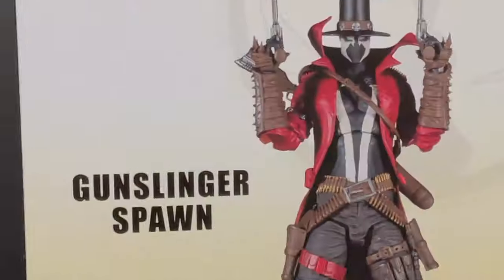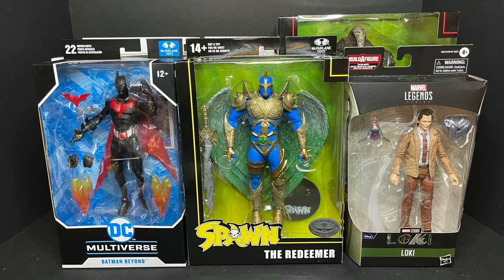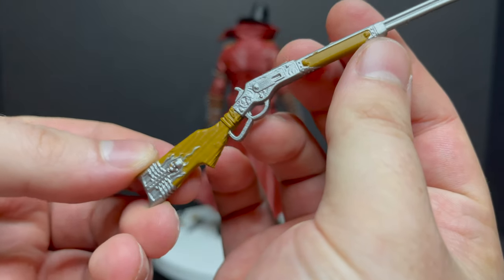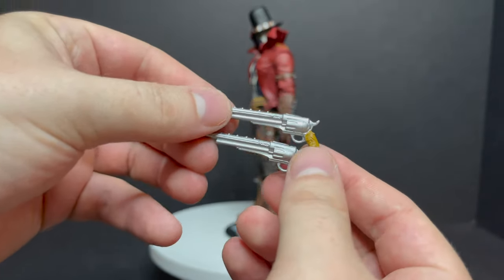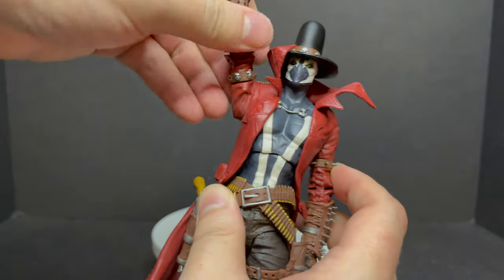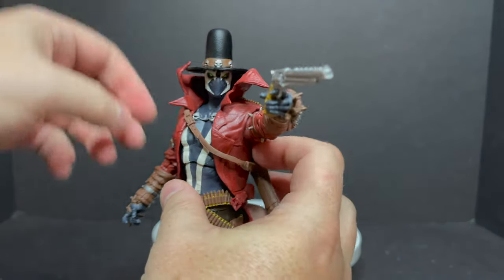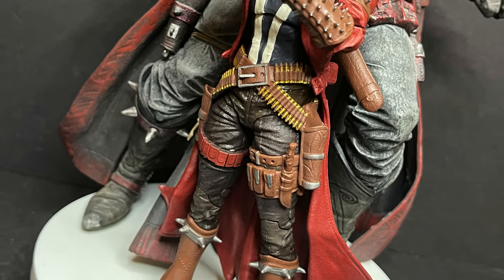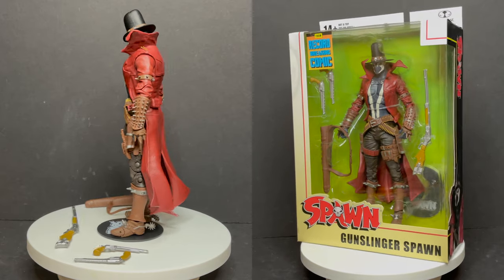2021 THE GUNSLINGER SPAWN | New Spawn Universe Wave 1 by McFarlane Toys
Everything you need to know about the brand new GUNSLINGER SPAWN from the Spawn Universe toy line, wave one, by McFarlane Toys!

Grab them off Amazon now!
Using my links will help my channel to grow, thank you!

Amazon Preorder Links!

Raven Spawn: